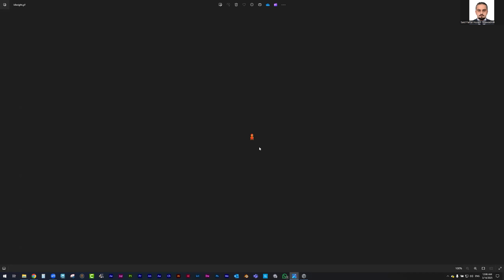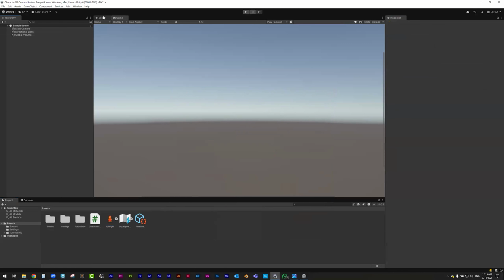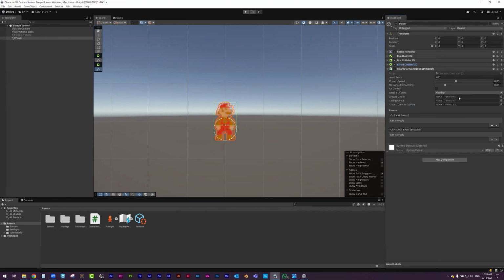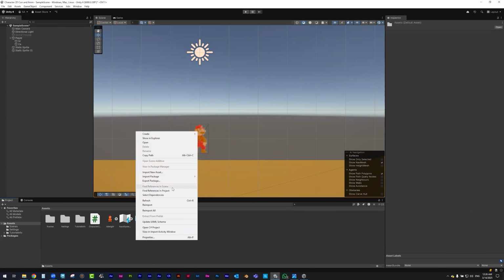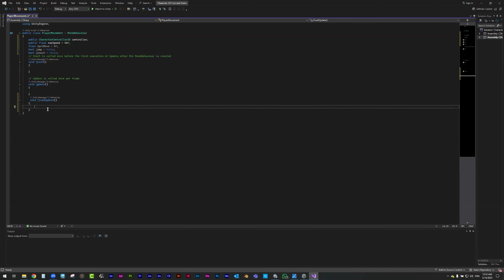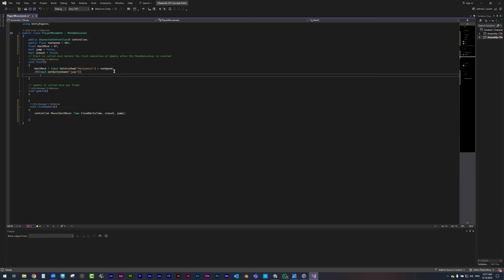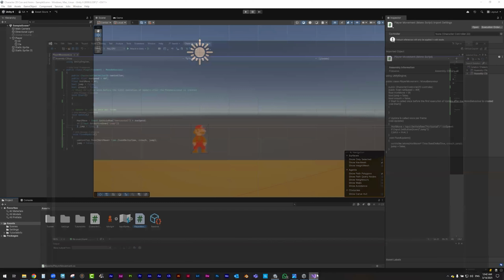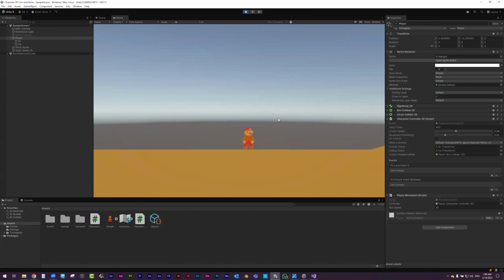Unity - Professional 2D Character Controller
This tutorial explains how to enable the player to control the character professionally including (Scripting, Physics (2D Colliders, 2D Rigidbodies)).